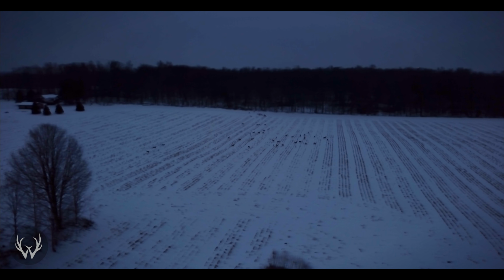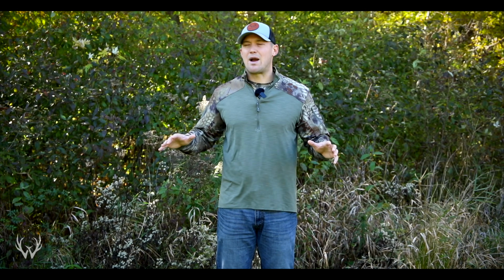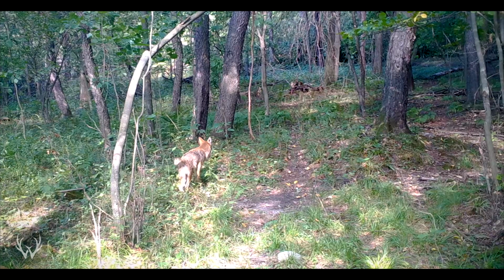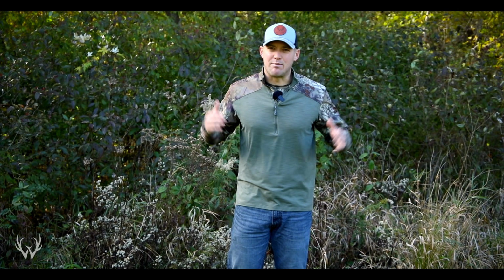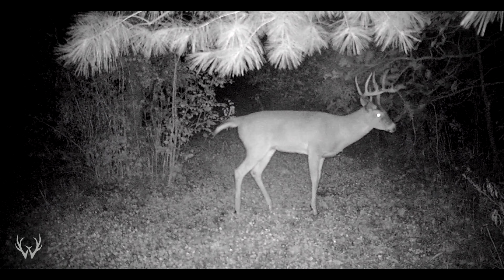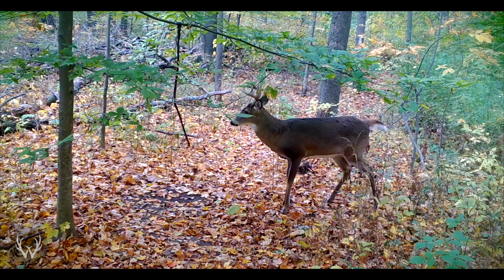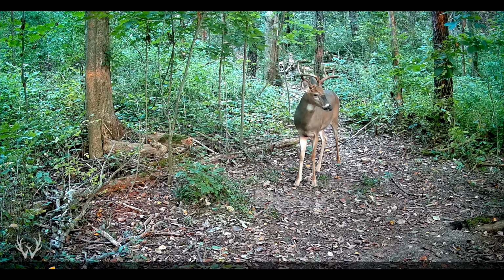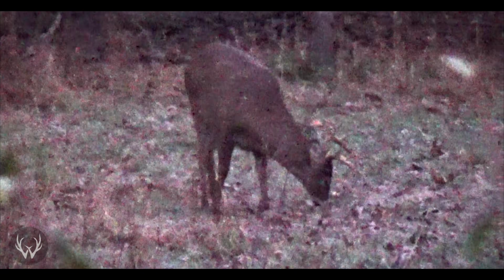3 Ways To See More Deer Without Habitat Improvements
Every hunter would love to see more deer from the stand and while working to transform your property with different habitat improvements is a sure fire way to make that happen, it's not realistic for everyone. Not every landowner has the time to dedicate to working on habitat improvements and not everyone has the financial resources to put towards their hunting property. Everyone's situation is different. Luckily there are several ways to increase your deer sightings and hunting opportunities without ever putting in a single whitetail habitat improvement. In this video we will go over 3 Ways To See More Deer Without Habitat Improvements.

    HABITAT. HUNT. HARVEST.

Hunting / Habitat
Exodus Render Cell Camera
Best Cheap Camera
Best AA Batteries
HODAG Licking Stick
Extinguisher Deer Call
Seed Spreader
Backpack Sprayer
Corona Hand Saw
Chainsaw 18”
Forester 14 ounce Throw Line
Portable Ozone Machine

Canon Mark IV
Lens 24-105
Neutral Density Filter
Tripod I Use
GoPro Hero 8
DJI Ronin S Gimbal
DJI Mavic Pro Platinum